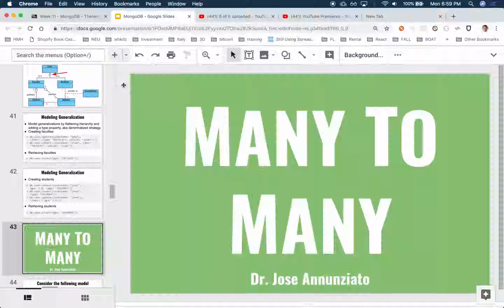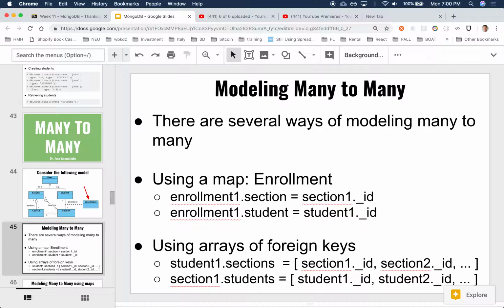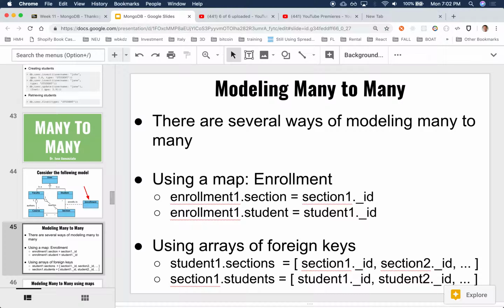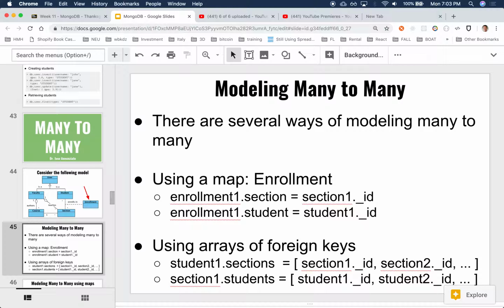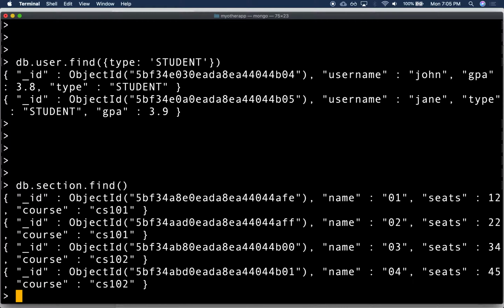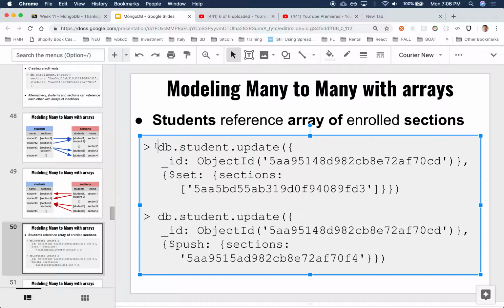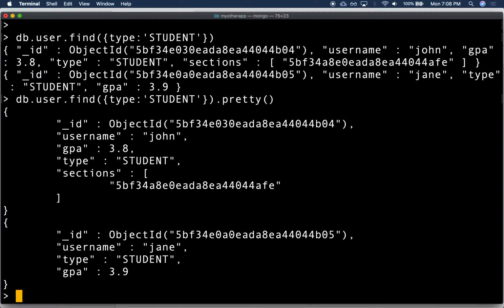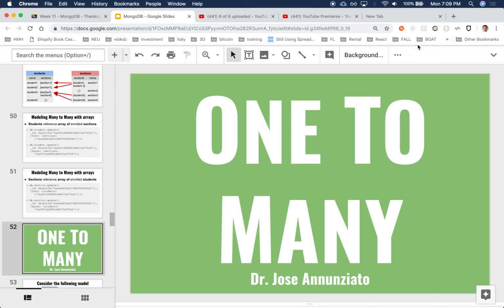W11 5 mongo many to many